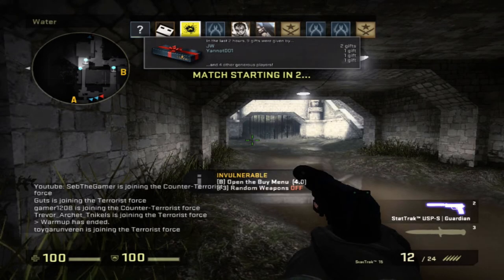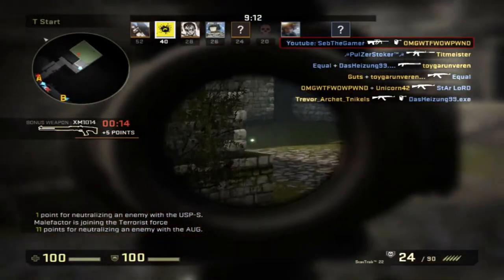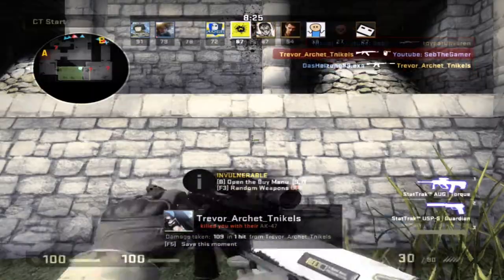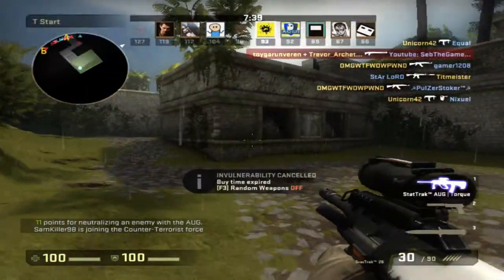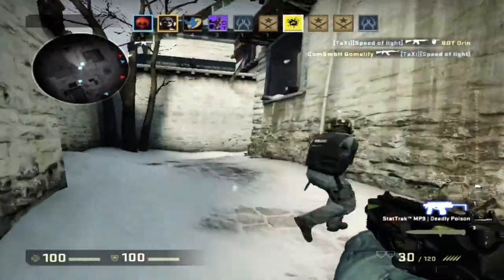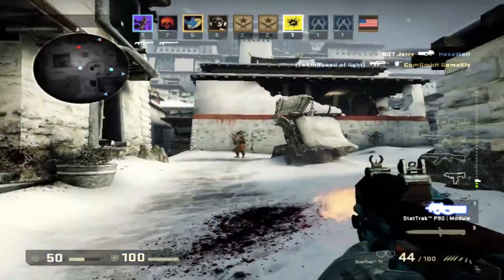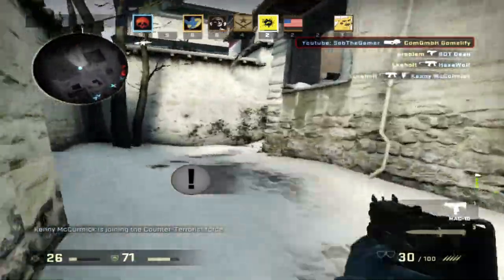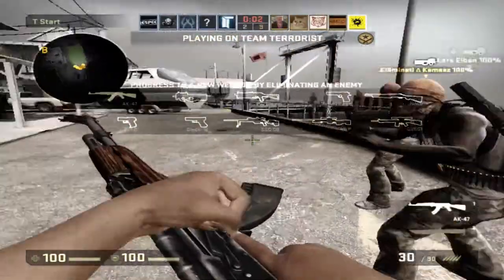IT'S THE WEEKEND!!! ep 5 CSGO game modes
In this awesome It's The Weekend video I talk about the different game modes on CSGO. Enjoy...